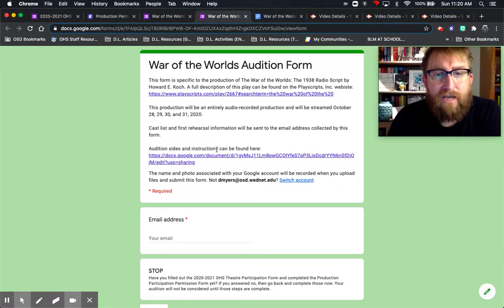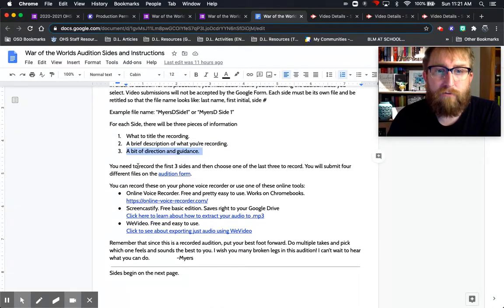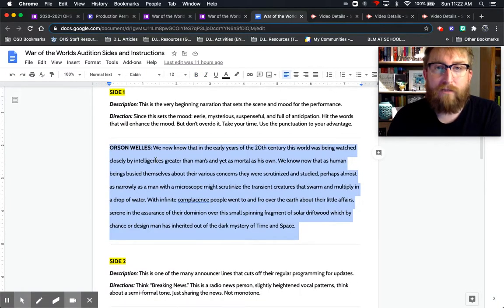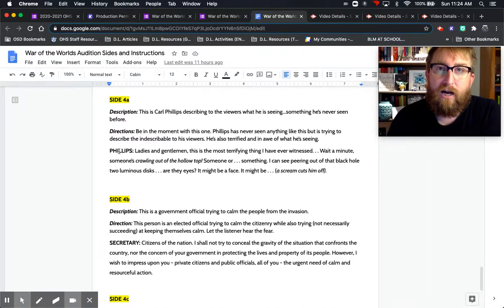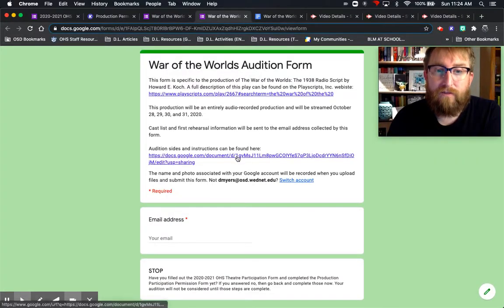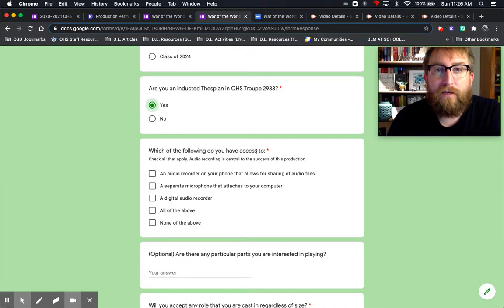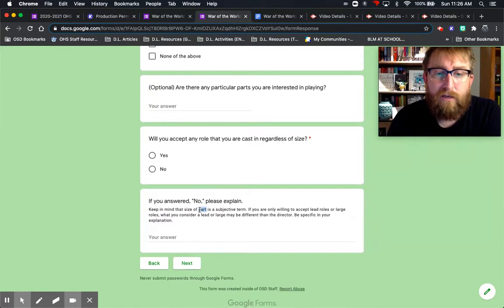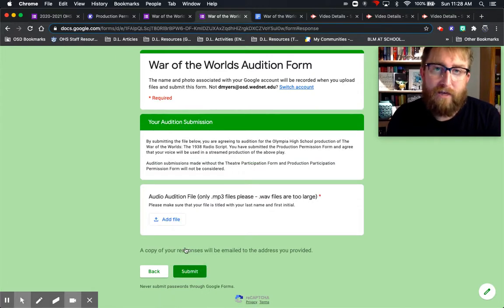War of the Worlds Audition Explanation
Reference the steps in this video to help you fill out and submit your audition for The War of the Worlds: The 1938 Radio Script.

When auditioning, you will need to record Sides 1, 2, and 3. Then you need to choose either Side 4a, 4b, or 4c. Audio-recordings only, .mp3s are preferred.

Cast list will be announced via email on October 11th. First rehearsal will be October 12th. Streamed performances will be October 28, 29, 30, 31, 2020.

Break legs!